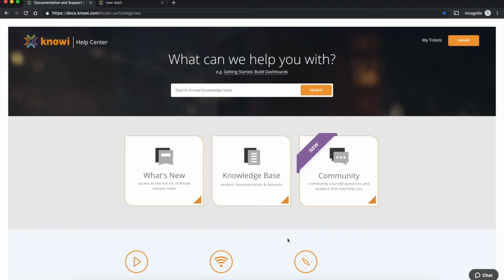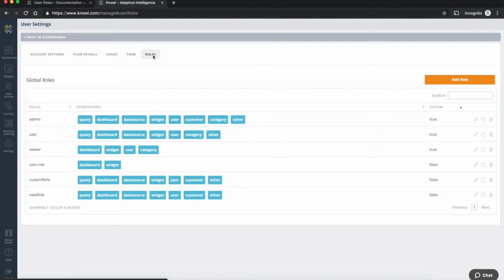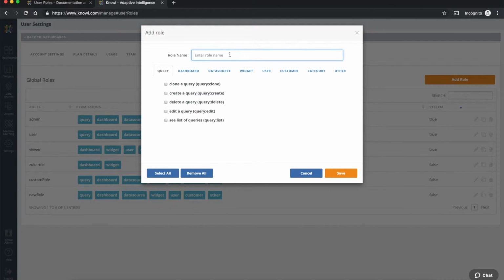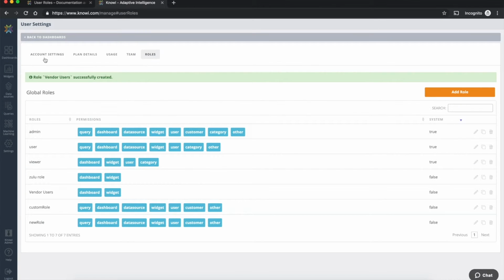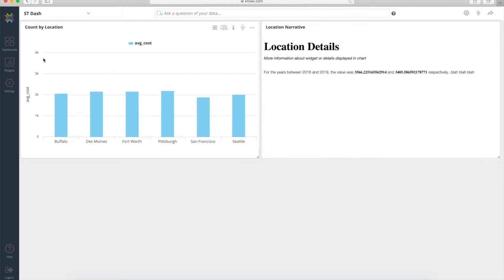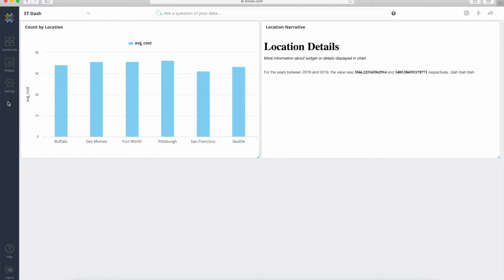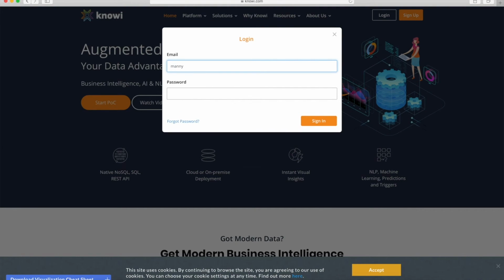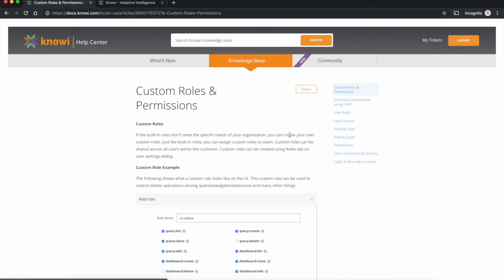Setting Up Permissions in Knowi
Learn how to set up different permission levels for various user types. It is important to protect sensitive information from some users but it is just as important to not overwhelm certain users with too many details for their purposes. This video details different permission levels and how to apply them for each use case.